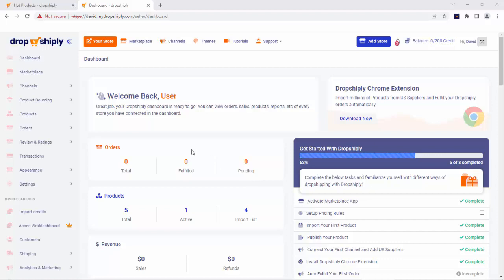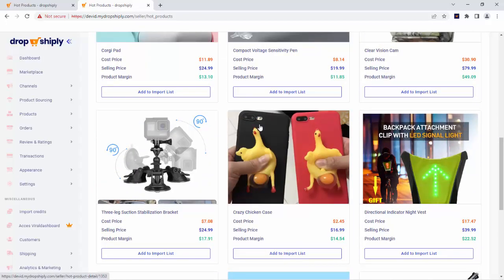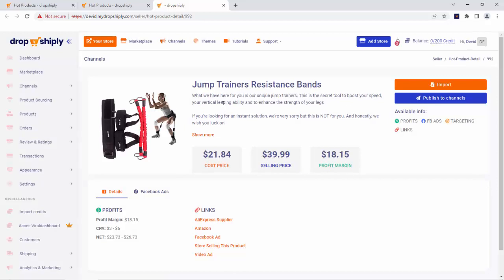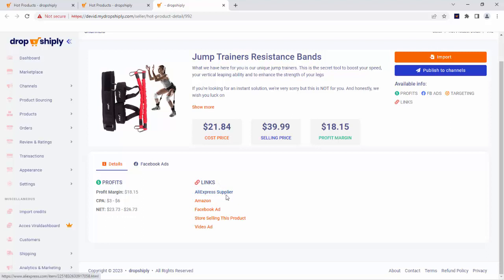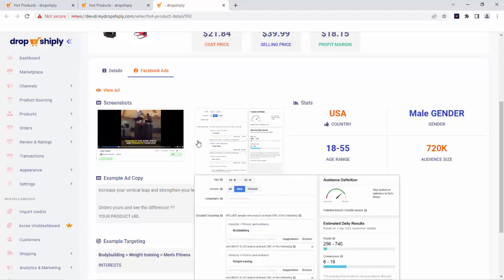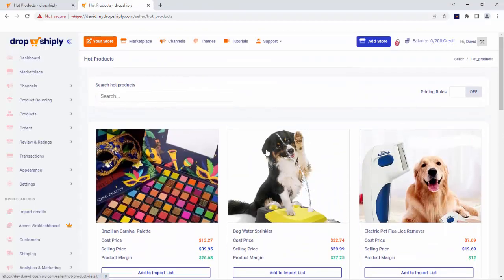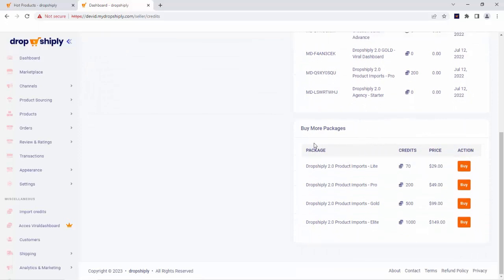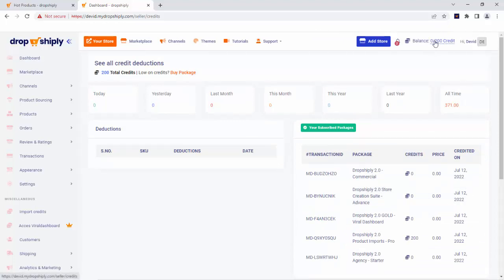6.5 - How to Import from Hot Products Database for Explosive Dropshipping!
Welcome to Dropshiply, your ultimate destination for product sourcing excellence! In this comprehensive video, we'll show you how to source top-notch products by importing directly from our Hot Products Database, ensuring your dropshipping business skyrockets to new heights.

🔍 Mastering Product Sourcing with Dropshiply:
Discover the power of Dropshiply's product sourcing capabilities, empowering you with a vast selection of high-demand items.

📊 Navigating the Hot Products Database:
Get a guided tour of our dynamic Hot Products Database, designed to provide real-time insights into trending and profitable products.

🔎 Filtering and Finding the Gems:
Learn how to use smart filters and search criteria to uncover the hidden gems that perfectly fit your niche and target audience.

🛒 Seamless Product Import:
Follow our easy steps to import hot products directly from the database into your Dropshiply store without any hassle.

💼 Curating Your Winning Collection:
Build a winning product collection that captivates your customers and sets you apart from the competition.

📈 Data-Driven Product Decisions:
Make informed decisions by utilizing data and performance metrics to select products with the highest potential for success.

🚀 Marketing Strategies for Explosive Growth:
Leverage effective marketing strategies to promote your sourced products and skyrocket your dropshipping business.

📊 Track and Optimize Product Performance:
Understand the importance of monitoring product performance and optimizing your inventory for maximum profitability.

📚 Dropshiply's Success Stories:
Discover how Dropshiply has helped numerous entrepreneurs achieve unprecedented dropshipping success with our product sourcing tools.